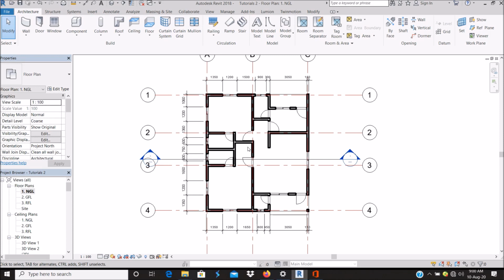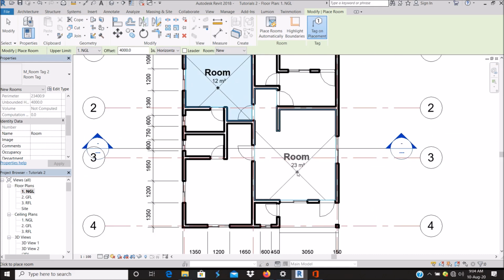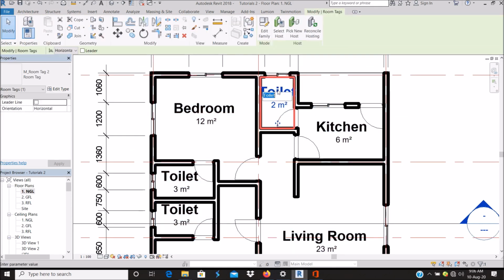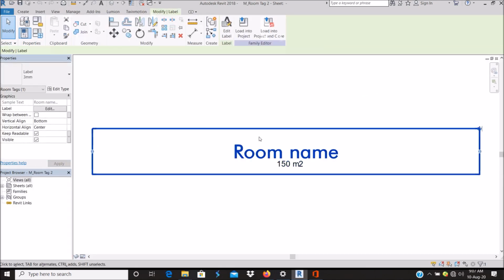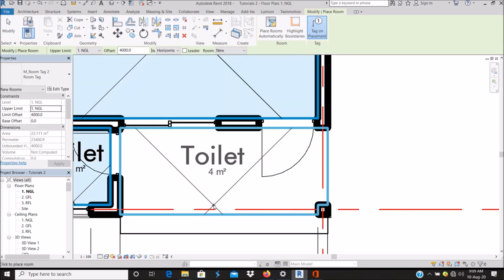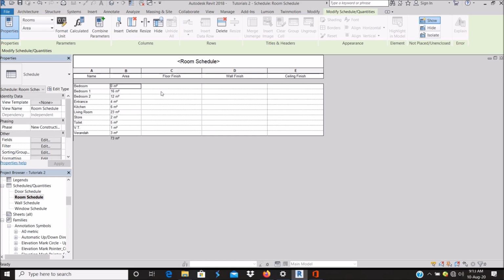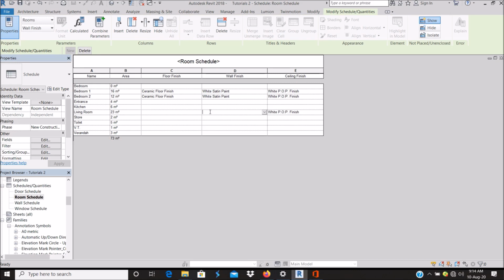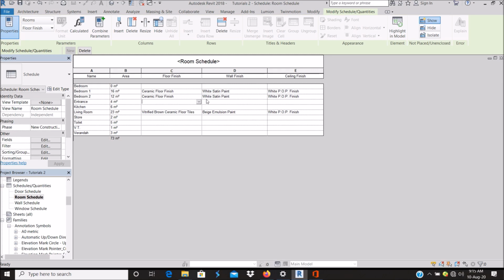How to Create Room Tags and Room Schedule in Revit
This video explains how to add room tags and how to create room schedule of finishes.